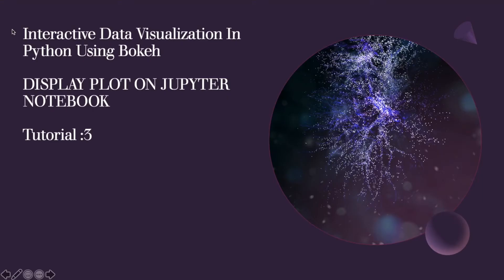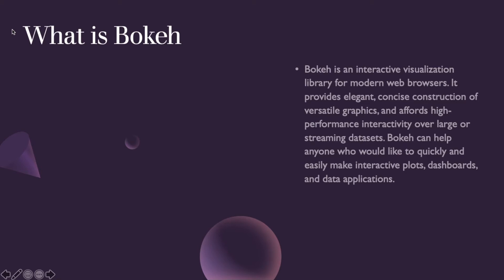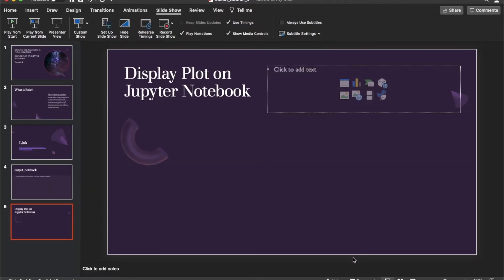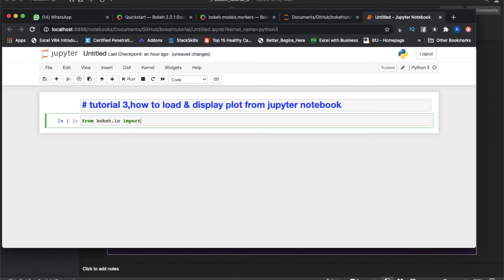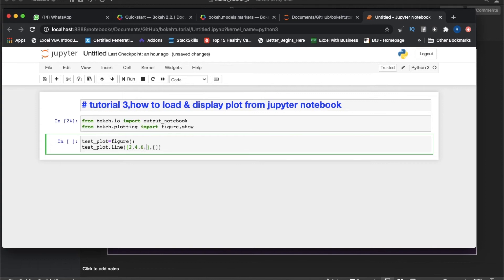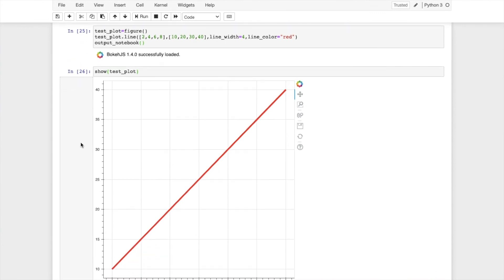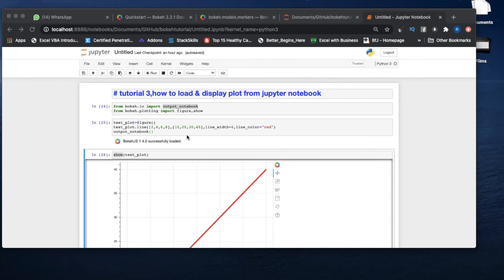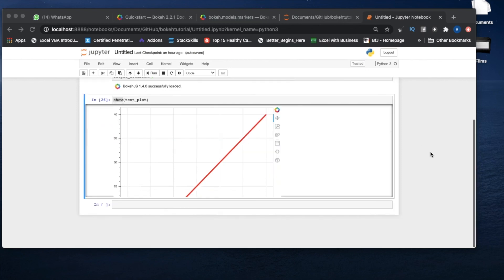Python Bokeh Interactive Data Visualization Tutorial|Display Plot Inside Jupyter Notebook|Part:3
what is bokeh
python bokeh tutorial
bokeh complete tutorial
interactive data visualization using bokeh
bokeh data visualization
bokeh interactive dashboards
how to display bokeh plot inside jupyter notebook